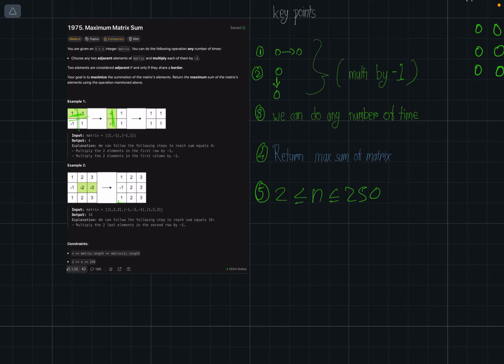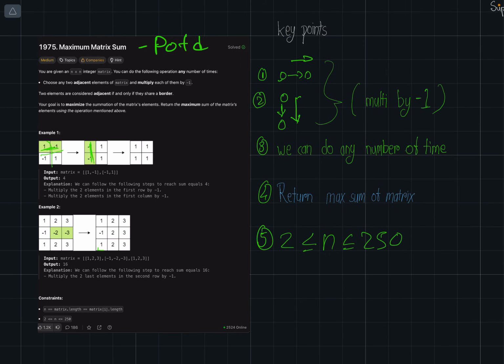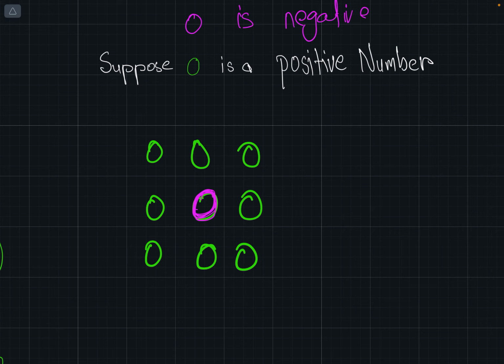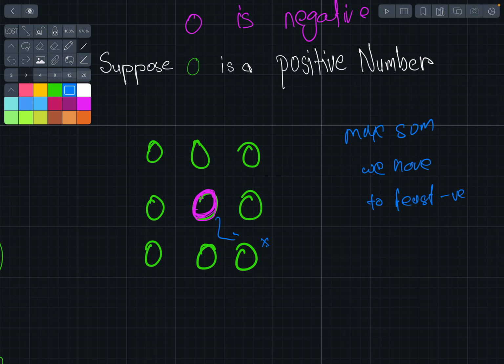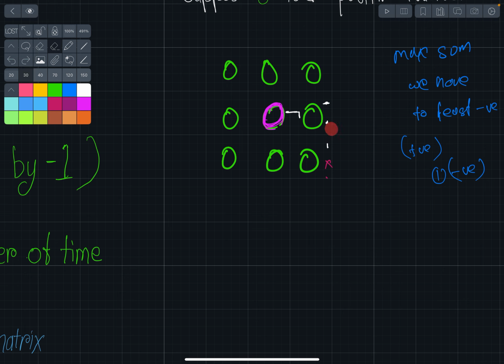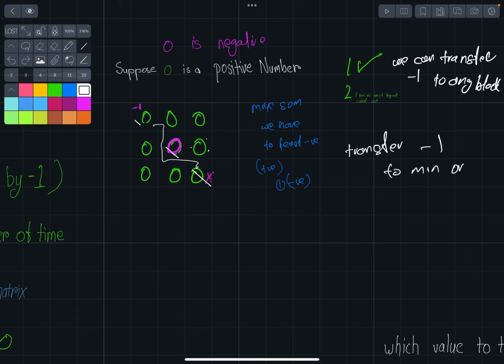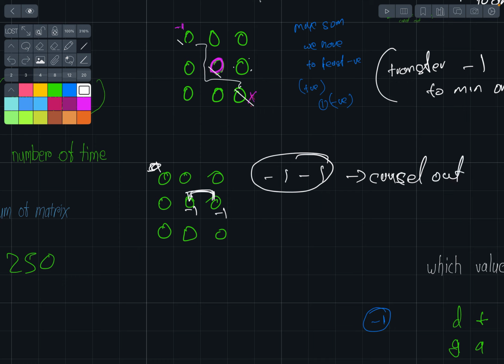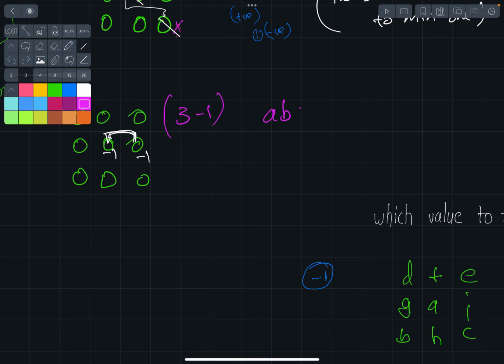LeetCode 1975 | Maximum Matrix Sum | Easy Math Trick 😱 | POTD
🚀 LeetCode POTD 1975 | Maximum Matrix Sum | Easy Logic Explained

In this video, I explain LeetCode Problem of the Day (POTD) – 1975 using
a very simple and beginner-friendly approach.

👉 What you’ll learn:
• Key observation behind Maximum Matrix Sum
• How to think about negatives smartly
• Easy math logic (no heavy formulas)
• Clean and optimized C++ solution
• Interview-friendly explanation

👨‍💻 This video is useful for:
✔ DSA beginners
✔ Competitive programming

🙏 This is my early YouTube journey — bhool chuk maaf.
I’ll be uploading LeetCode POTD solutions regularly.